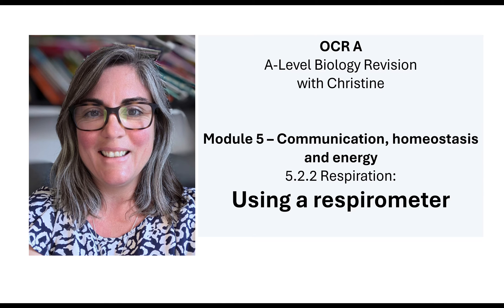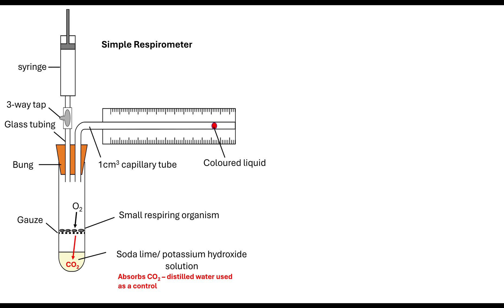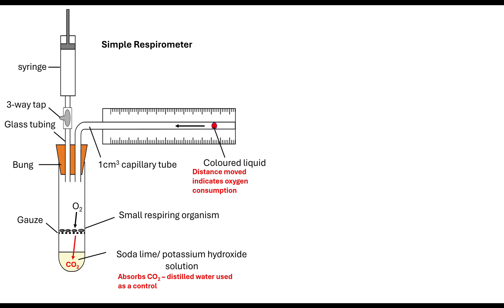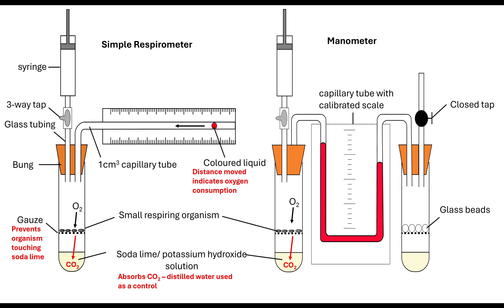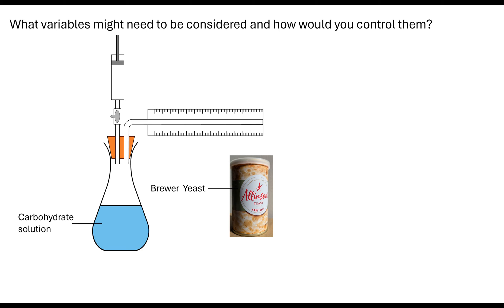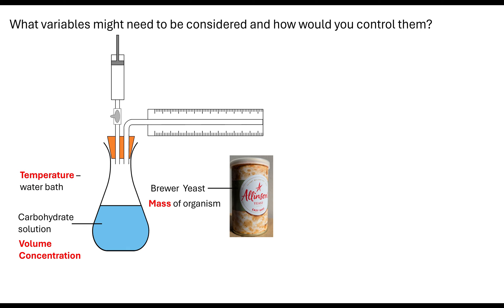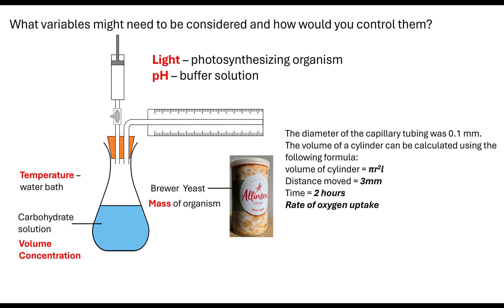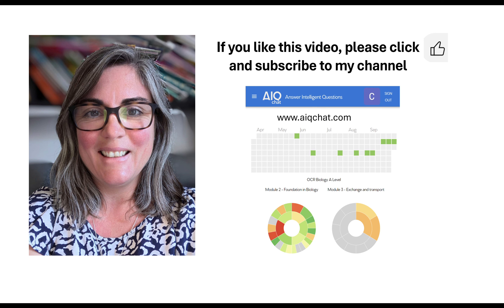Using a respirometer OCR A A-Level Biology Revision 5.2.2 Respiration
In this video I will look at how to use a respirometer to measure the rate of respiration